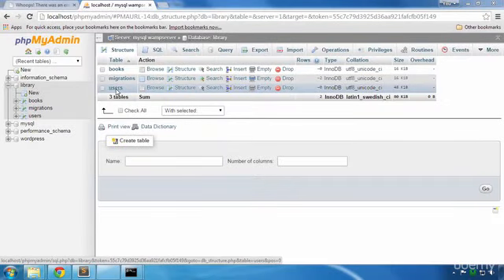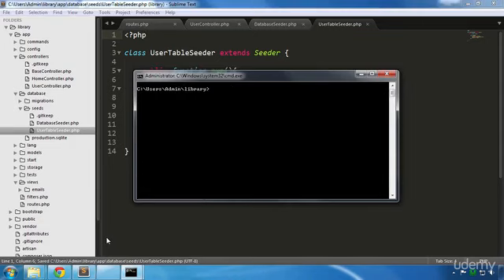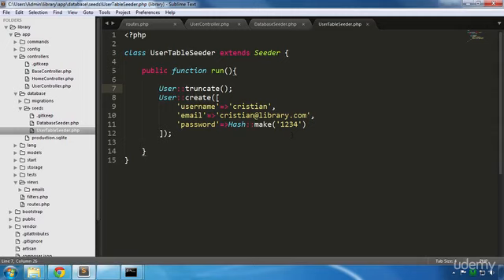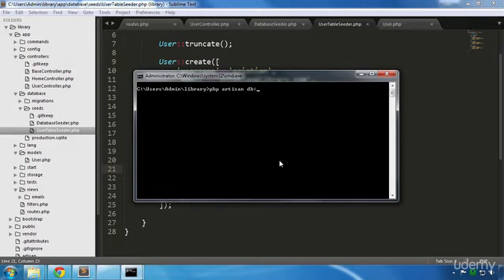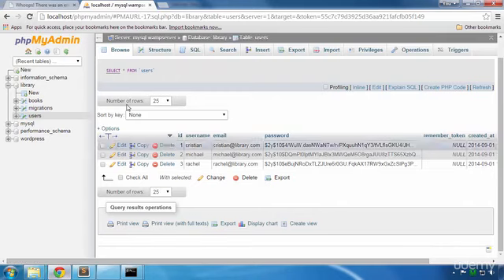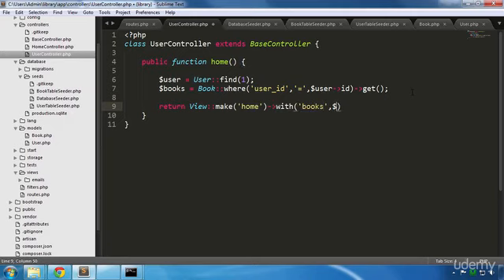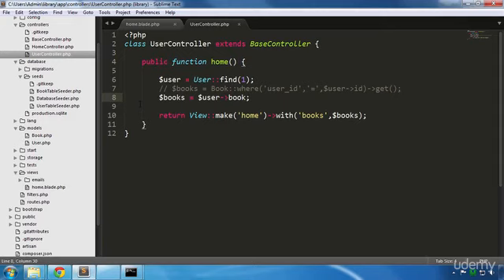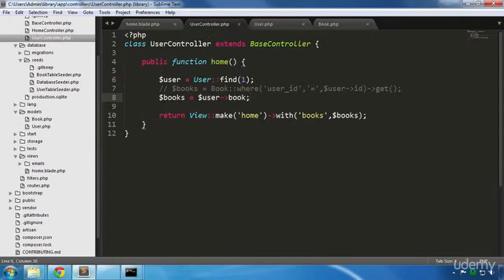Laravel Tutorial - Full Course for Beginners (2021) - Seeding and displaying books LEC #16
⭐️Course Contents ⭐️
⌨️ (0:00) Introduction

[{(Owner information)}]

From: Lahore.